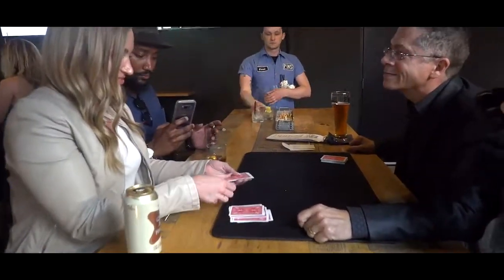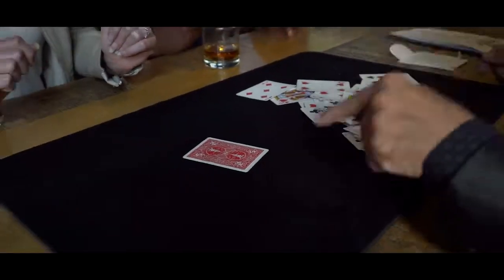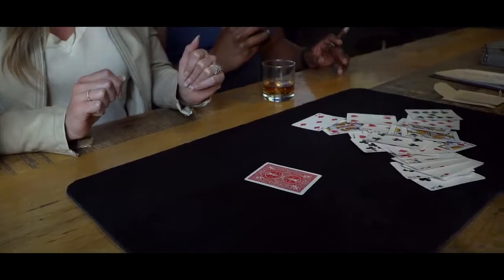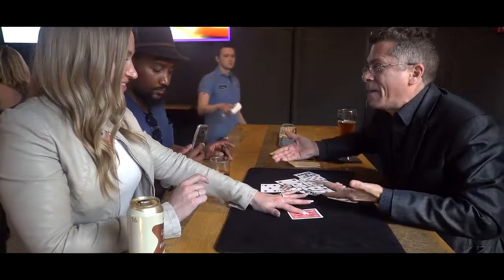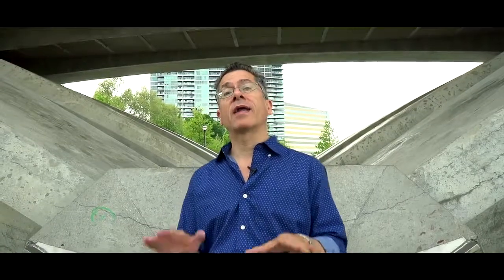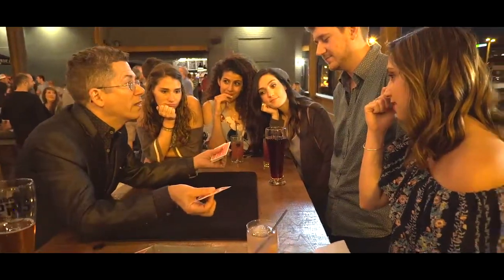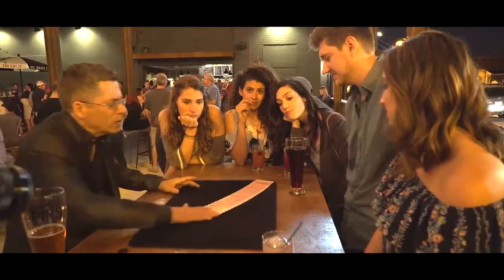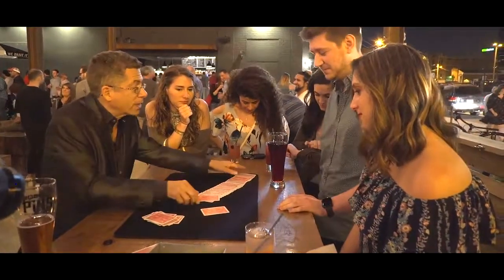Simpatico Plus by David Regal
David Regal is a top pro who understands method can only take you so far. Simpatico’s method is fail-proof and stunning, but what makes the trick unforgettable is the way it connects two of your spectators. They will never, EVER forget you and your performance.

“I’ve performed this about 1,000 times” -David Regal

Here’s what happens:

1. A freely selected card is mixed into the deck.

2. The deck is spread and someone else names a number between 1 and 52.

3. THEY count down to that position, THEY push a card aside. You show the card to the left and the card to the right and the card pushed aside is the freely chosen card.

The spectator makes all of the important decision and the handling leaves no clues to reverse engineer. Simpatico Plus is easily the most practical card at any number product.

TWO FULL ROUTINES are taught, along with heaps of real-world advice gained over hundreds of performances.